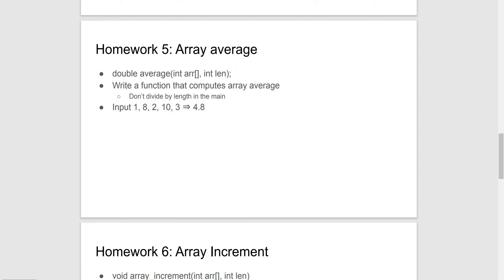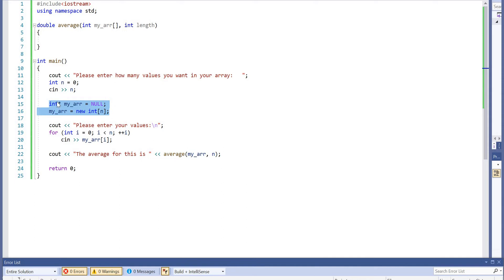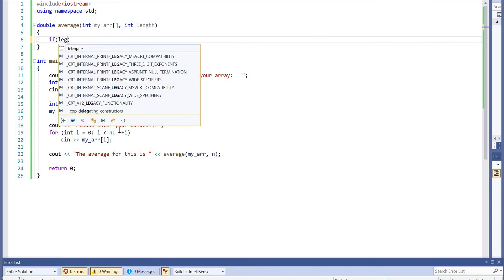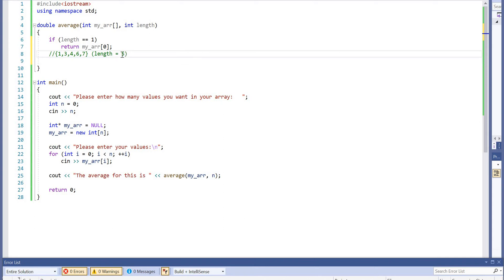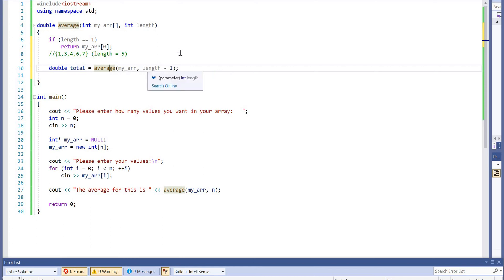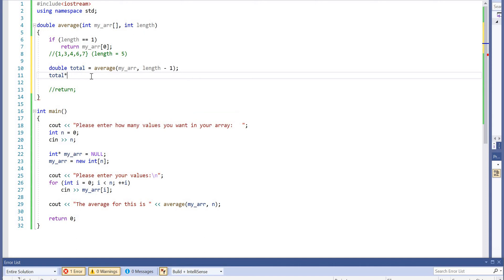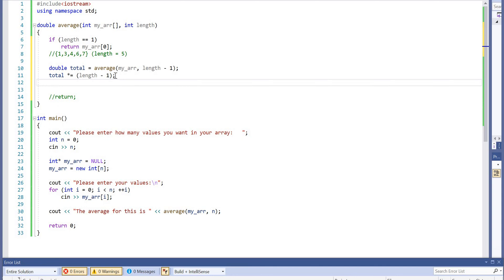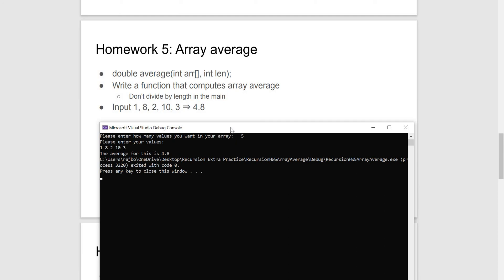Finding the average of an array using recursion with C++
Homework 5 from Section 12 of this course.   Please refer to the course for more examples, and far superior explanations of the problems posed.